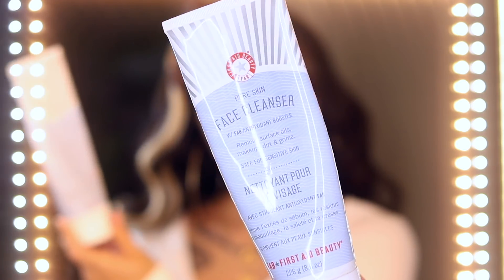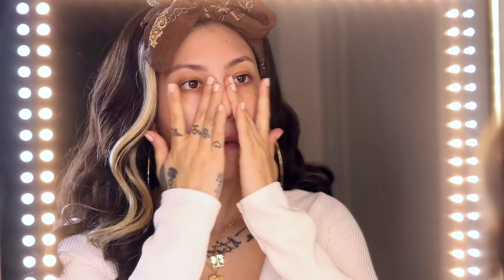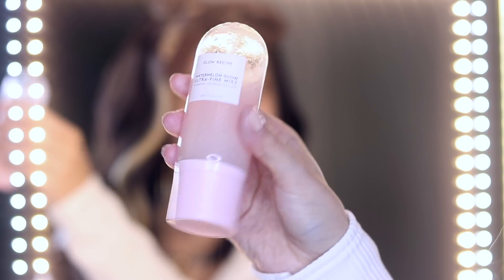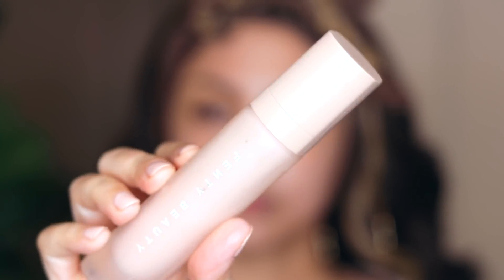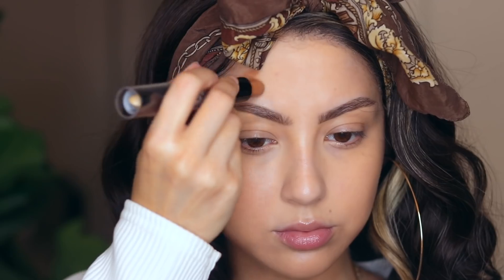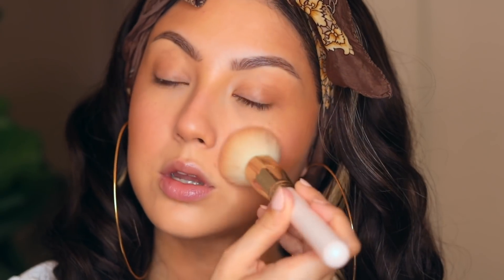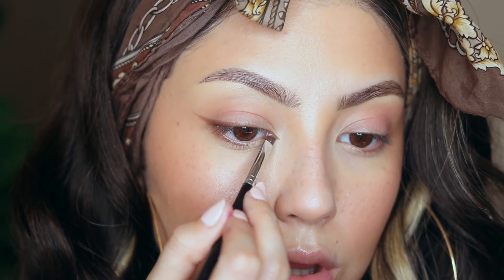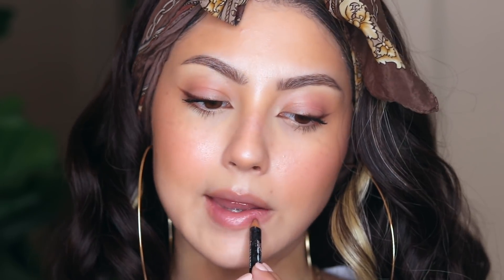LOOK 20x BETTER IN 20 MINUTES! My Morning Skincare & Makeup Routine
Hey babes! So today I'm doing my quick morning skincare and "my face but better" makeup routine. This takes me 20 minutes or less but has me walking out looking fresh and flawless. This is perfect for all of you who are on the go, are moms, are students, or just overall want a quick routine. All of the products mentioned work great for my dry skin. I hope you enjoy this look/routine. Let me know what your favorite quick makeup tips are down below in the comments. Love ya! ✨

*PS SORRY FOR THE WEIRD LIGHTING CHANGES. I FILMED THIS IN MY BATHROOM, NOT MY USUAL FILMING AREA*

Products Mentioned:
First Aid Beauty Cleanser
Inkey List Hyaluronic Acid
Inkey List Polyglutamic Acid
Tatcha Dewy Skin Cream
Neutrogena Hydro Boost Cream
Cerave spf30 Mineral Sunscreen
Neutrogena Hydro Boost Water Gel Sunscreen spf30
Murad Hydration Day Cream spf30
Vaseline
Fenty Soft Silk Primer
Fenty Hydrating Foundation in 230
Fenty Concealer in 230
Tarte Shape Tape in Light Beige
Anastasia Beverly Hills Vanilla Powder
NYX Wonder Stick in Universal
BH Cosmetics Bronze Babe Bronzer (code "ASH" to save $)
BH Cosmetics Blushing in Bali Palette
Makeup Revolution Peachy liquid blush
Limecrime Sunkissed Freckle Pen
Fenty Snap Palette 1
Pat McGrath Fetisheyes Mascara
 NYX Sandstorm Lip Liner
Too Face Lip Injection in Tangerine Dream
Charlotte Tilbury Pillow Talk Lip Laquer

Instagram.com/AshGhotCakess
Twitter.com/AshGhotCakess